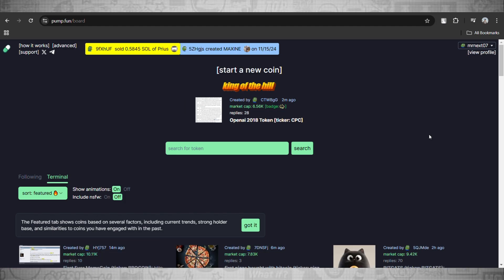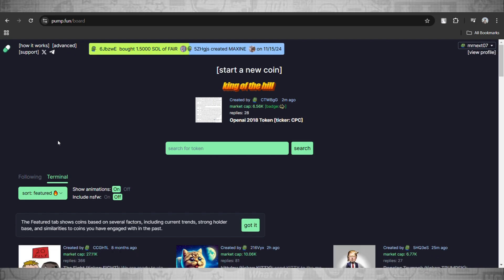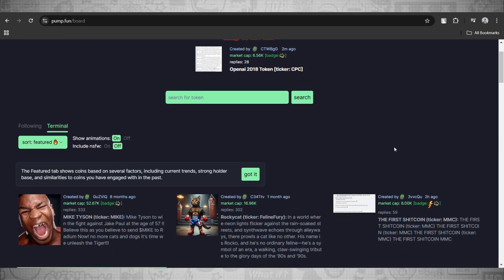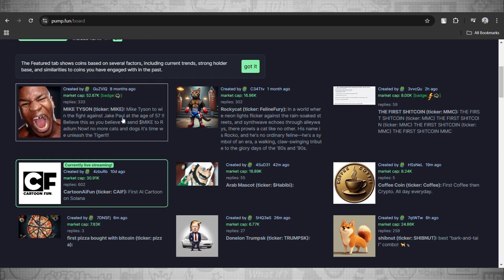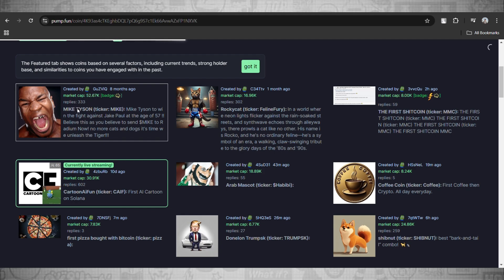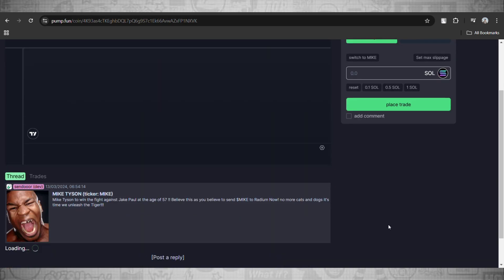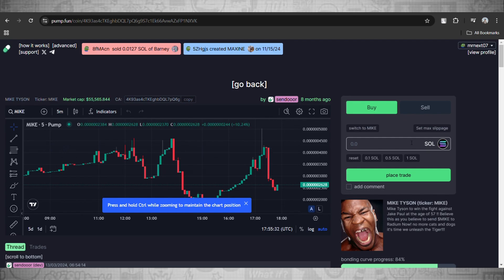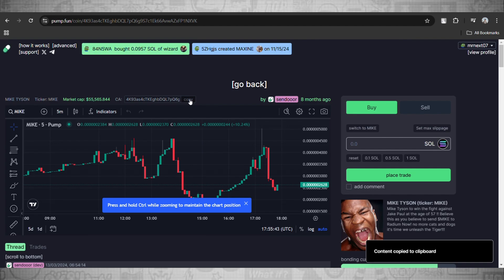How To Find Contract Address On Pump Fun 2024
In this video I will show you How to Find Contract Address on pump fun 2024